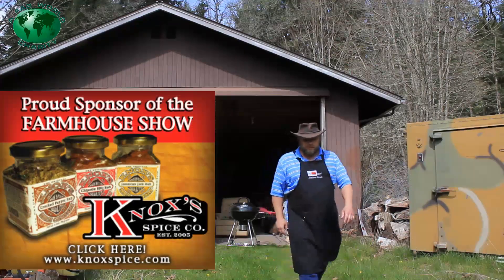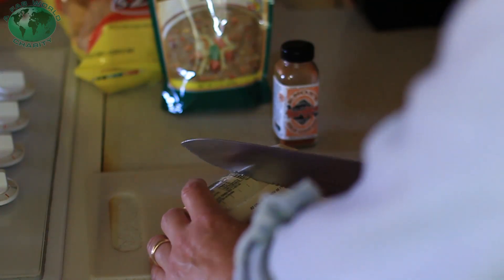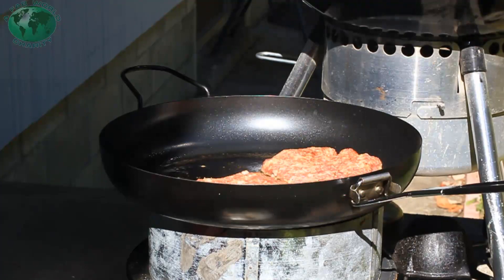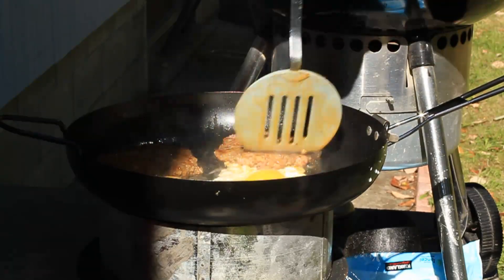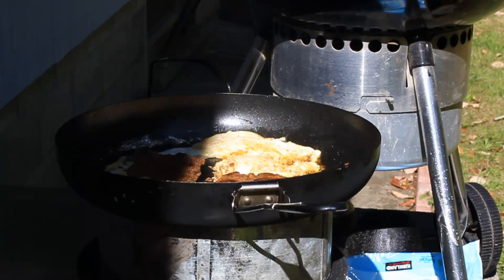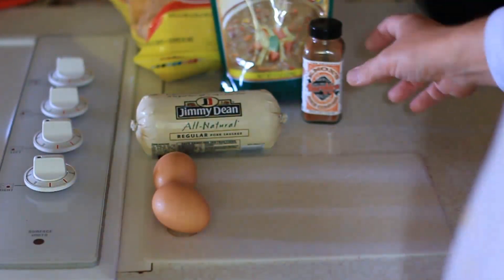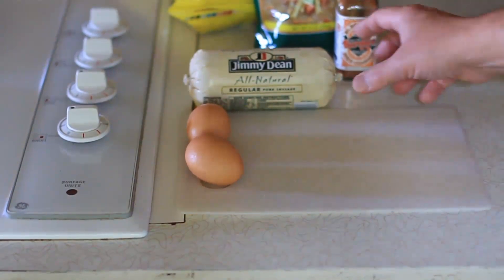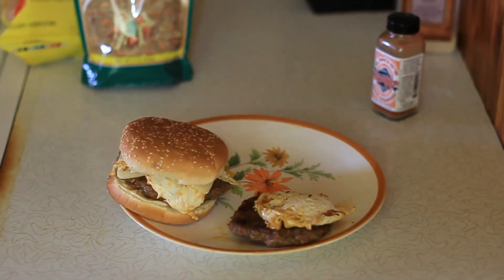Knox Spice Sausage egg and cheese sandwich on the StoveTec rocket stove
Knox Spice Sausage egg and cheese sandwich on the StoveTec rocket stove!  A tasty breakfast in deed!